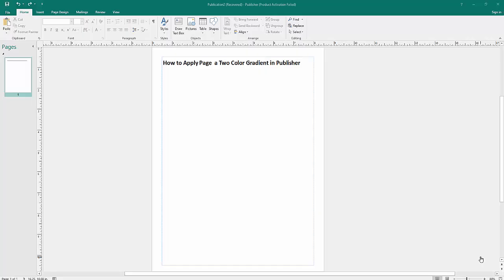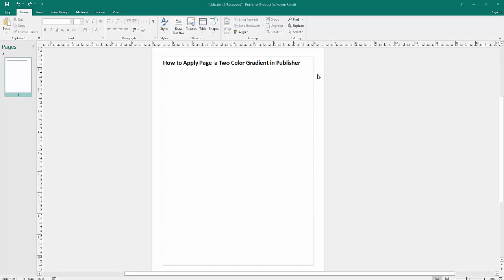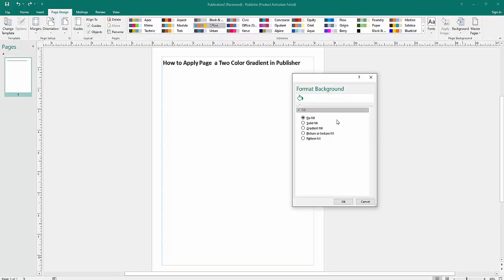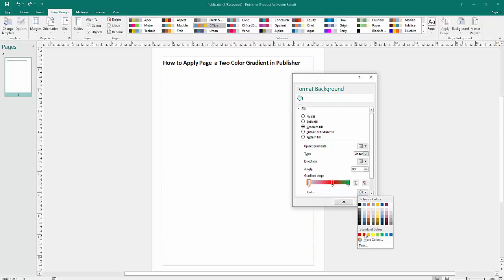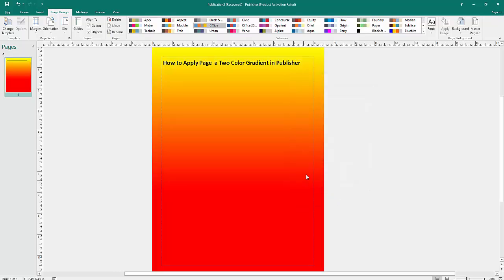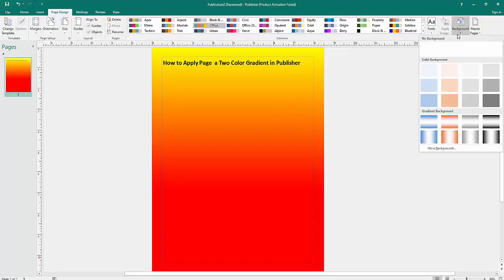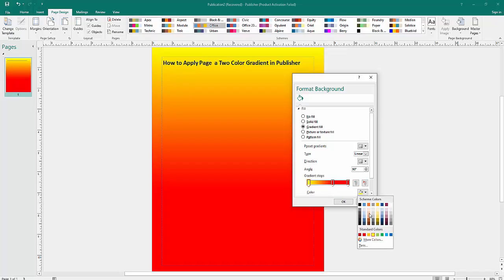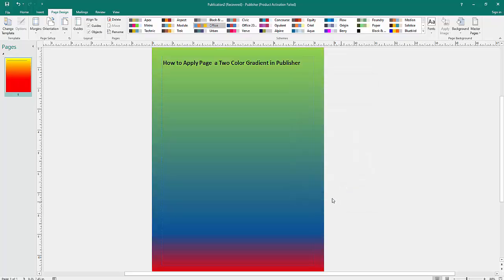How to Apply Page a Two Color Gradient in Publisher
📌 Learn How to Apply a Two-Color Gradient in Microsoft Publisher! 🎨💡

In this tutorial, we'll guide you step-by-step on how to create and apply a stunning two-color gradient in Microsoft Publisher. Whether you're designing a flyer, brochure, or any creative project, using gradients can make your design stand out!

🔹 What You'll Learn:
✅ How to access the gradient fill option in Publisher
✅ Choosing and customizing two colors for the gradient
✅ Adjusting gradient direction and transparency
✅ Pro tips for making your designs look professional